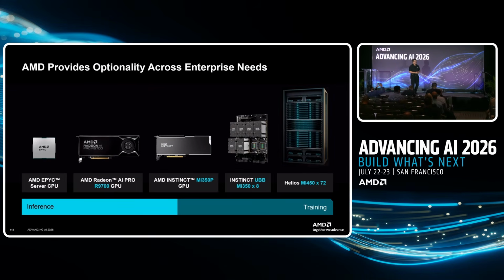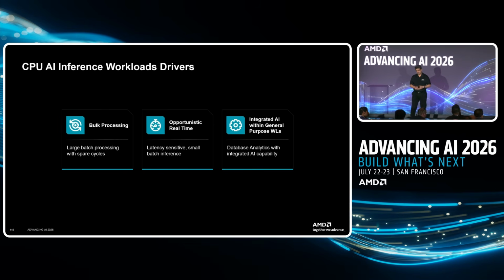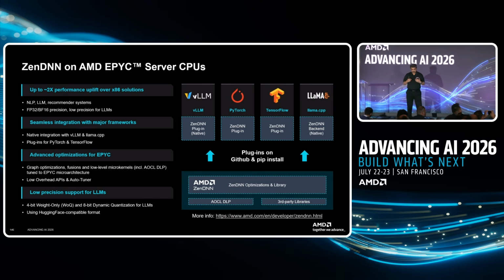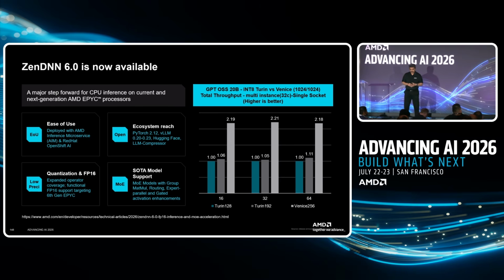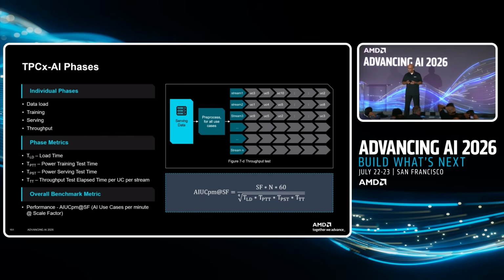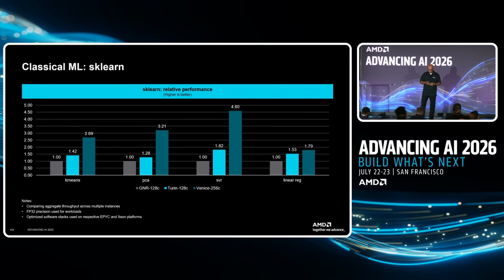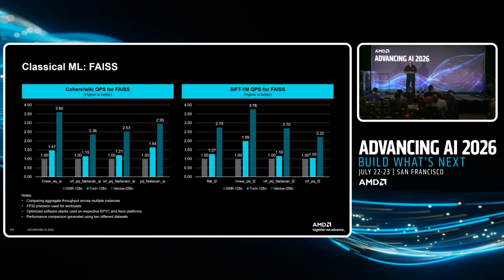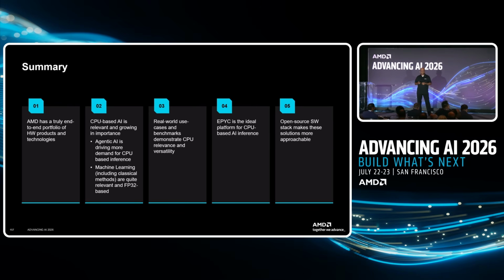Idle Capacity to Agentic AI: Scaling Inference on AMD EPYC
Learn how AMD EPYC turns underutilized CPU infrastructure into cost-effective, high-performance AI inference for the enterprise. This session covers deployment strategies, ZenDNN acceleration, Venice quantization support, kernel optimizations, and EPYC’s role in powering Agentic AI workloads.